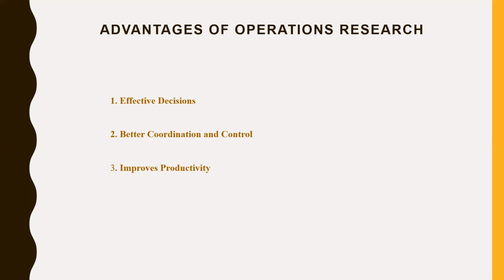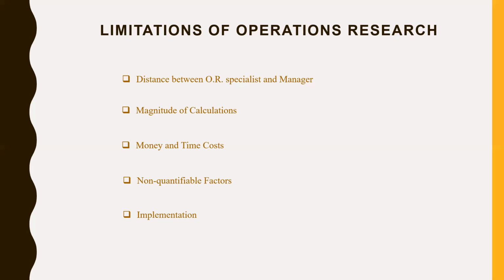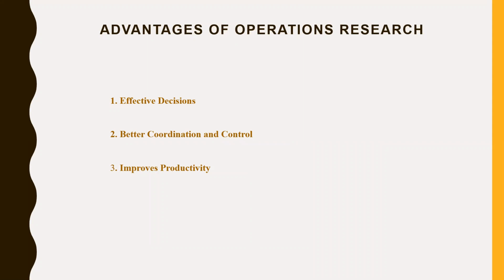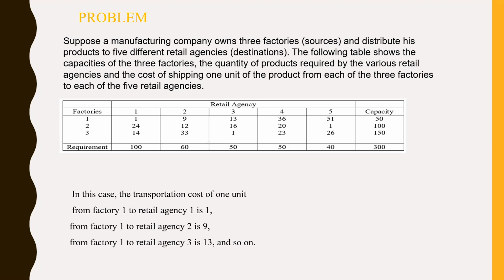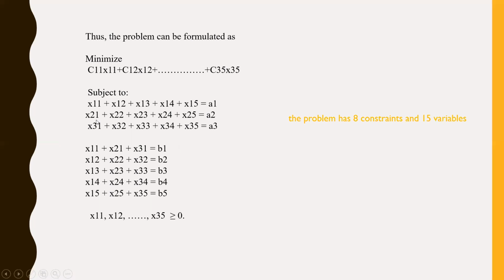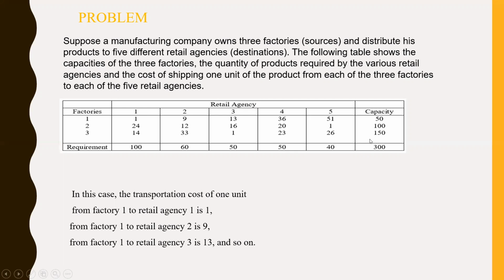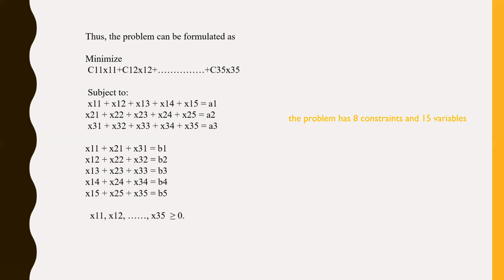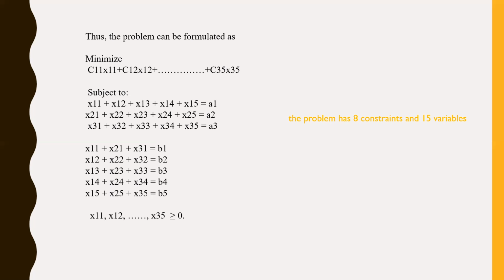Part 1. Introduction to Operations Research and Introduction to Transportation Problems.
Please watch in 1.5x